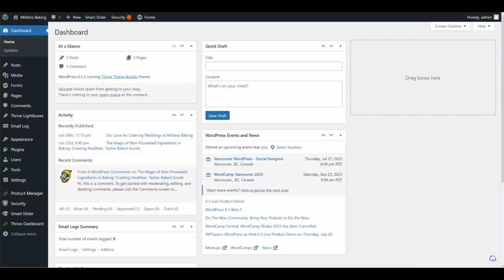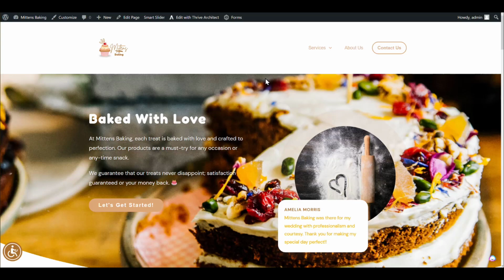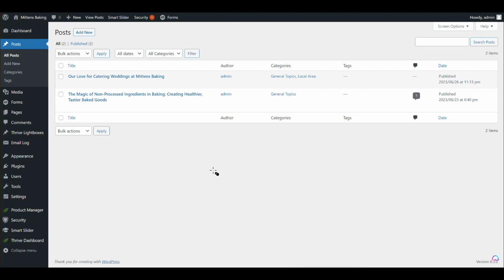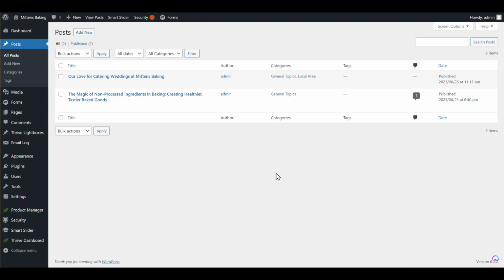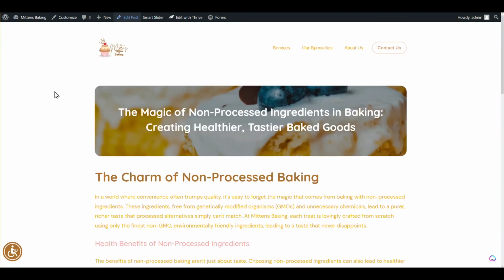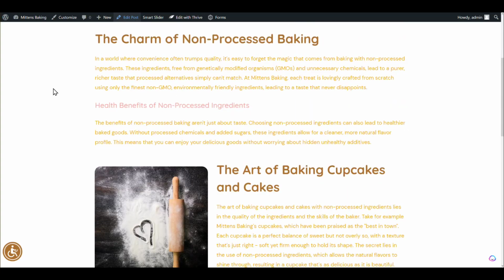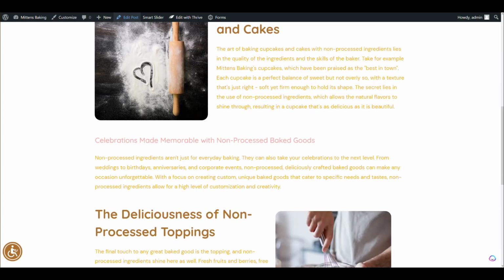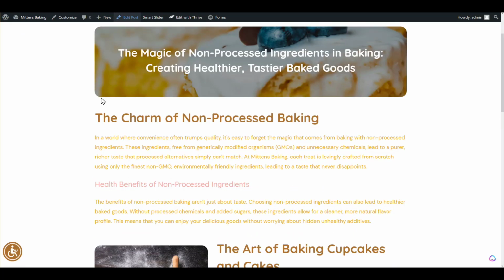WordPress Basics - Difference Pages and Posts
If you're a user looking to up your WordPress game, this video is here to help. This video is intended for entry-level to intermediate WordPress users, and aims to explain the difference between posts and pages. Be sure to utilize both posts and pages to maximize your website and business growth potential!